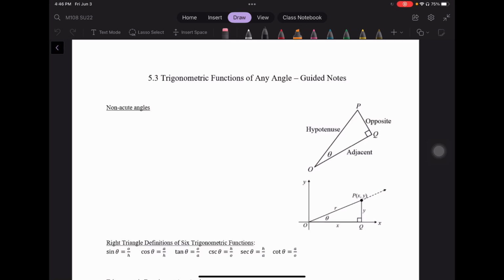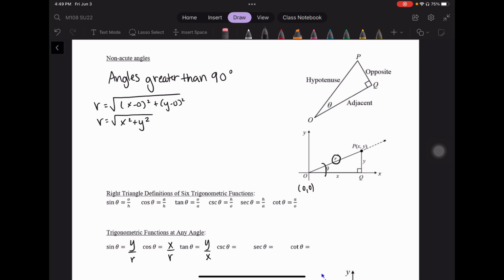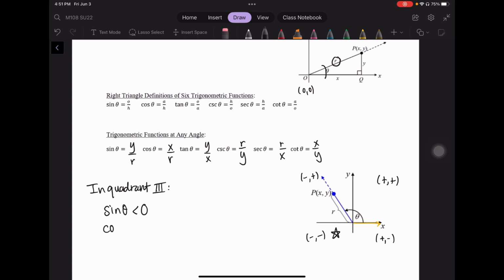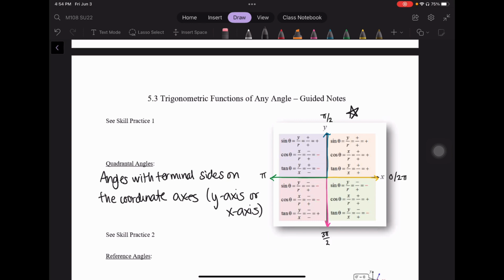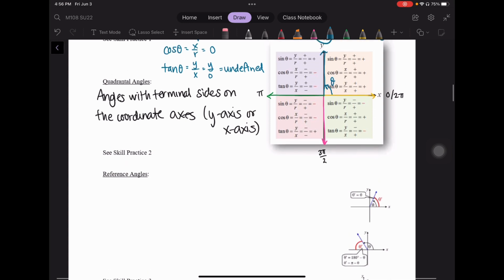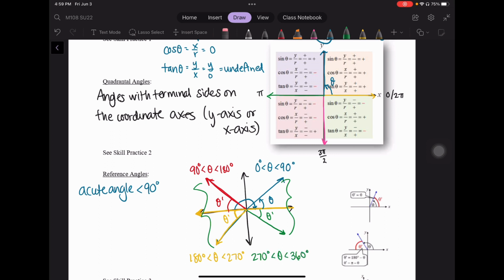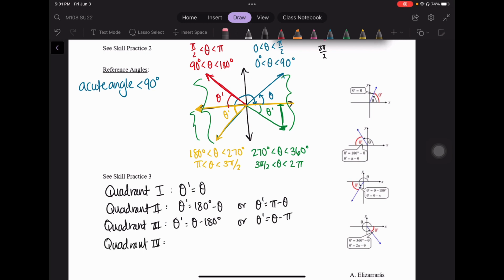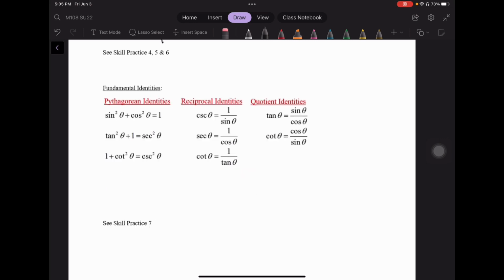5.3 Trigonometric Functions at Any Angle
Trigonometric functions at any angle in the coordinate system.